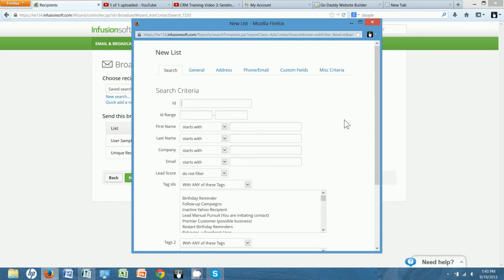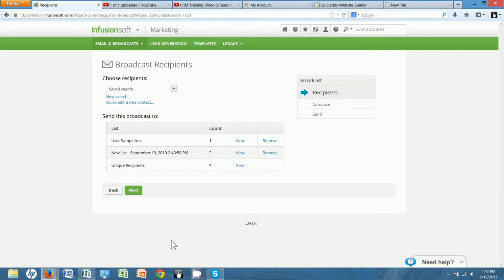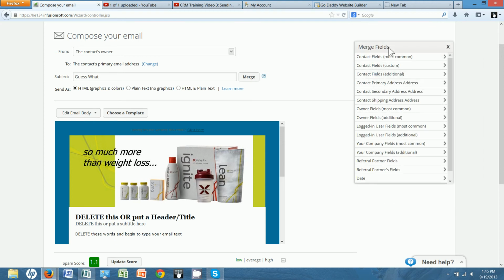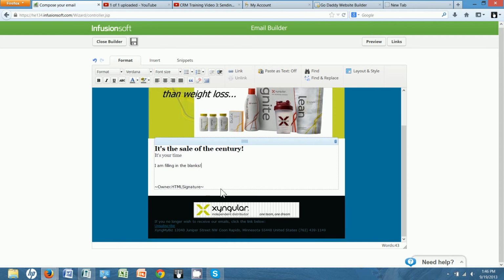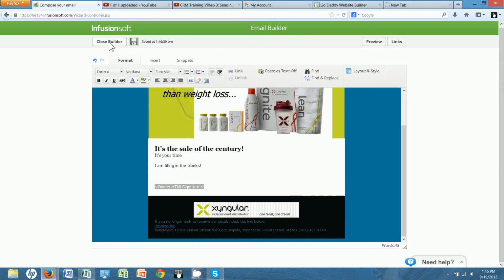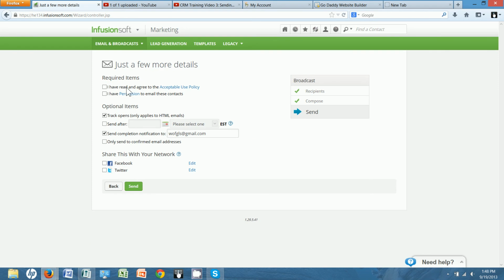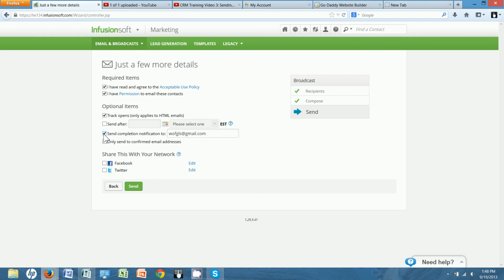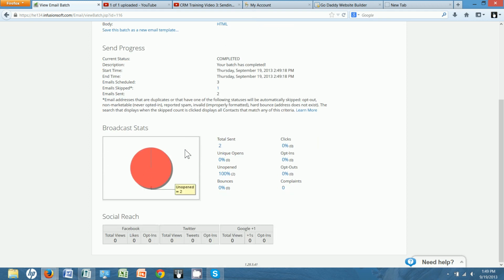CRM Training Video: Sending an Email Broadcast